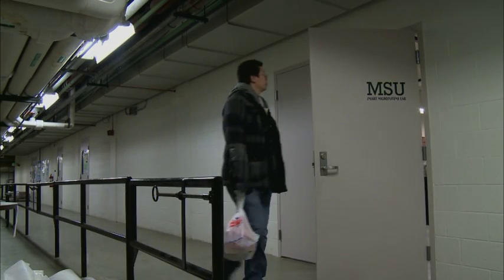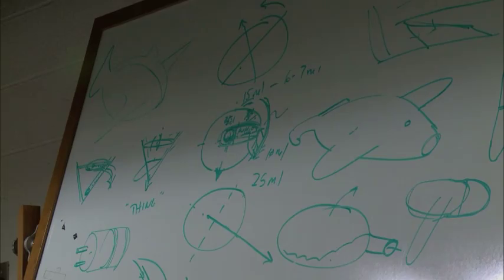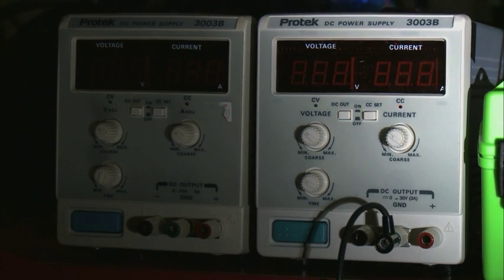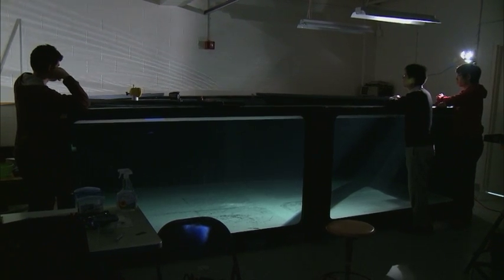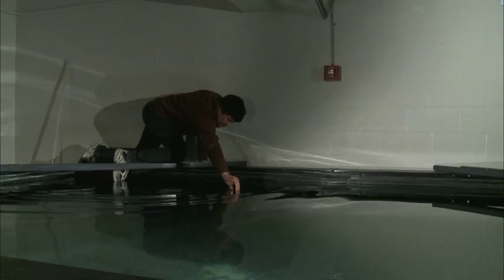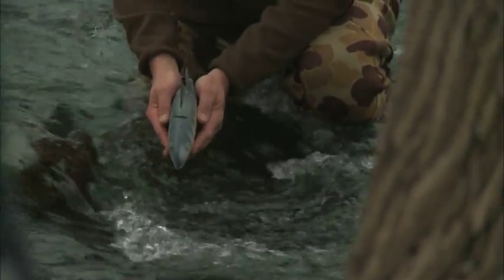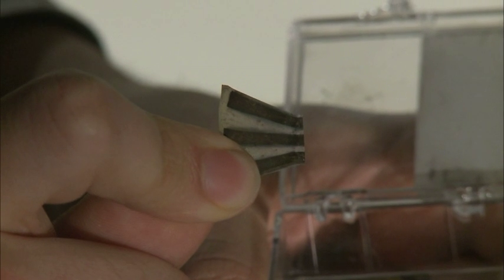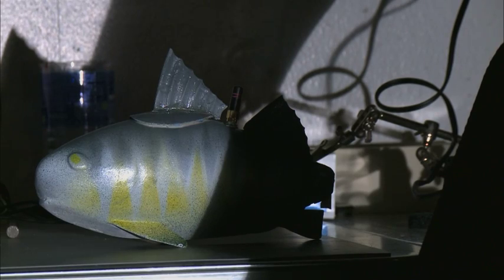MSUToday InStudio: Engineering (Part 3)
MSUToday host Jim Peck talks with College of Engineering Dean Satish Udpa about what Michigan State University engineering students, faculty and staff are doing to make a difference in the world, from picking up marine debris along the shoreline, monitoring water quality with robotic fish, and more.